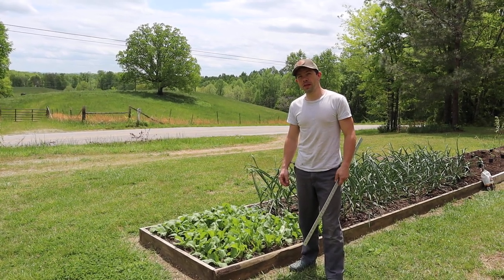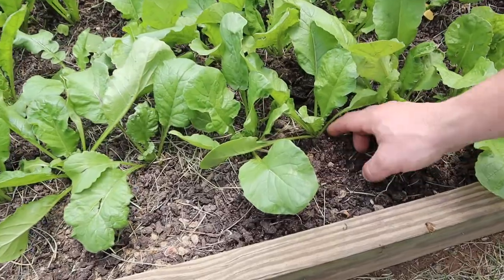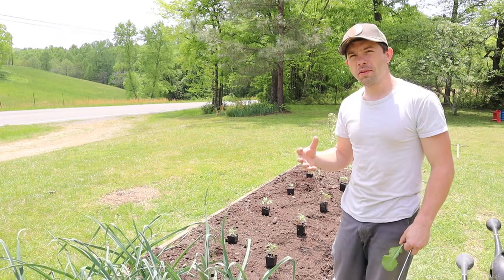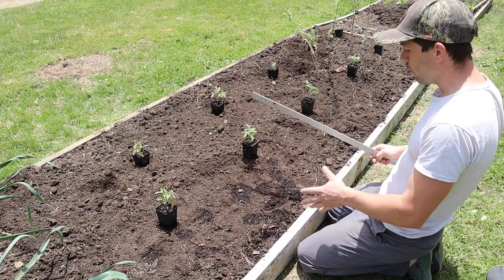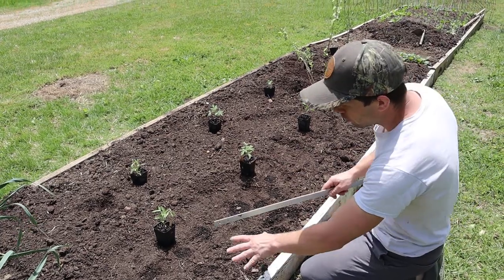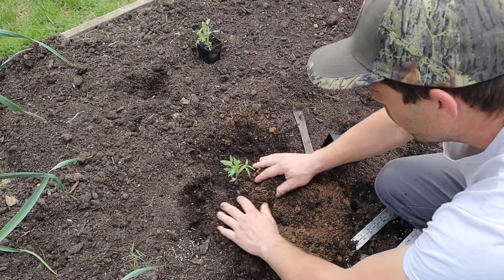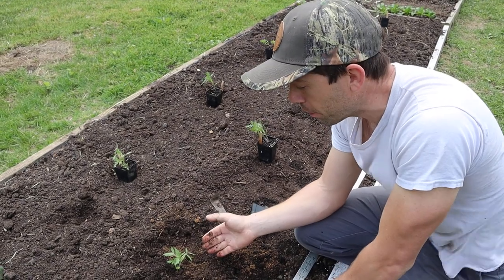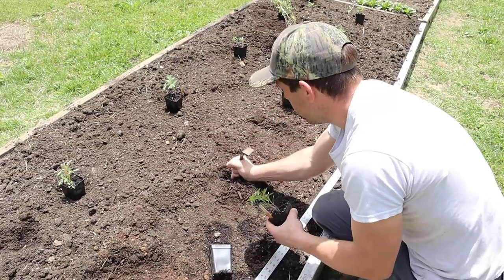🍅Tomato Plant Spacing and TIPS!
Tomato Time!

Our favorite tools & equipment from Amazon can be found here: Our favorite tools & equipment from Amazon can be found